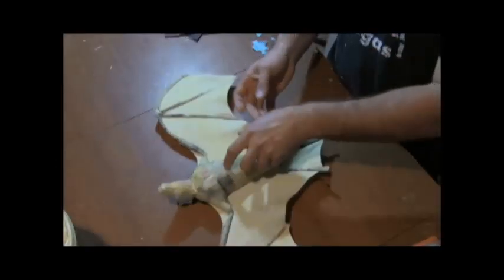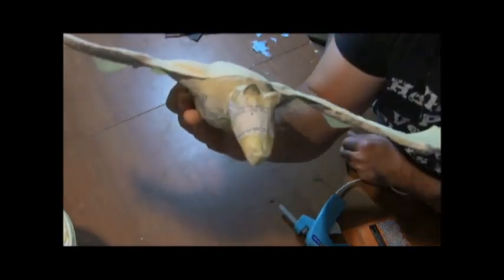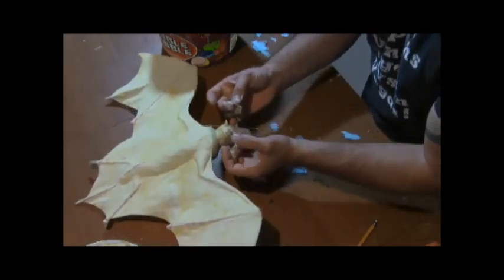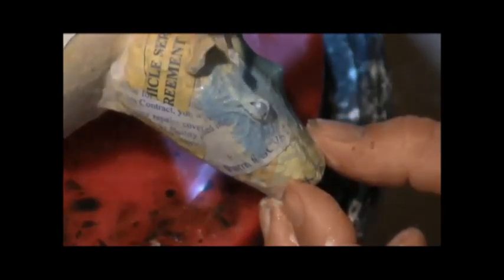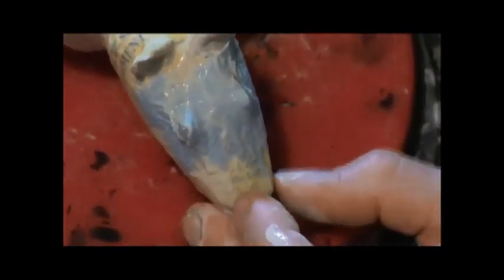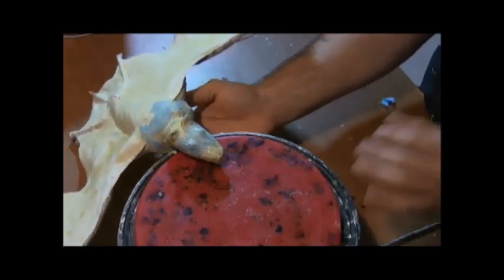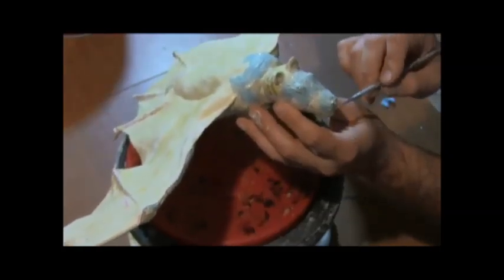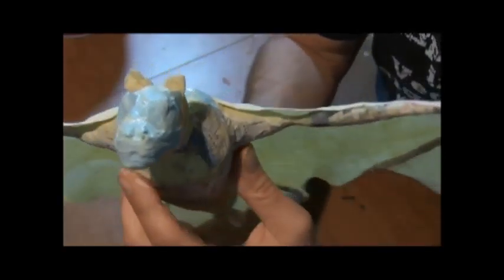Paper mache Halloween bat decoration part two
In This video we will be adding more detail to our bat